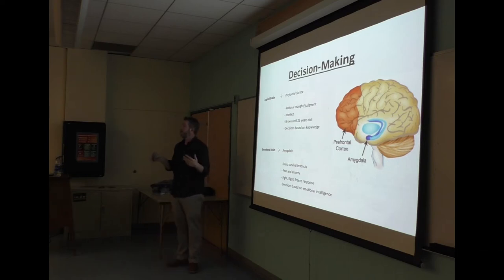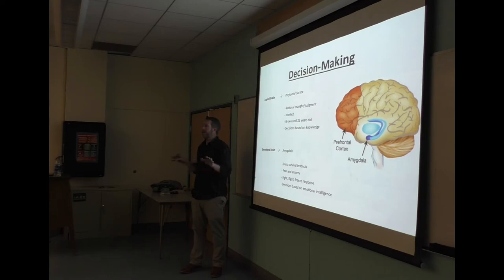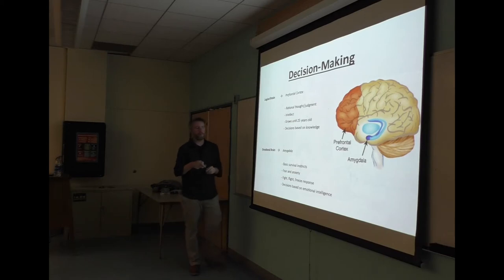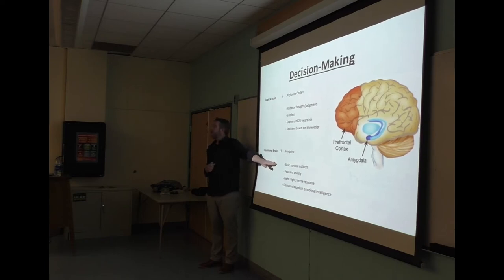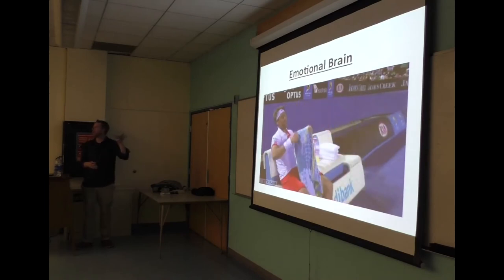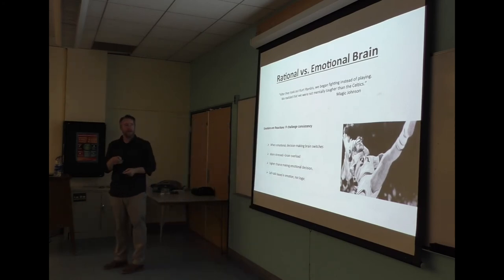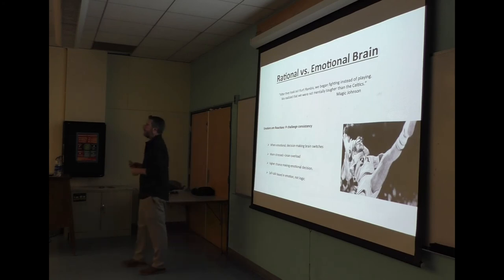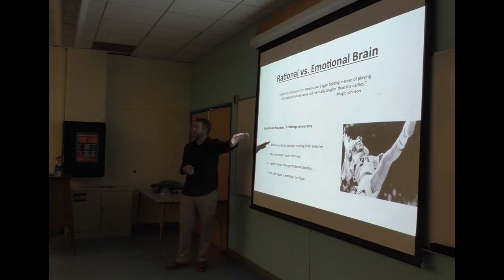Sport Psychology - Decision Making - Rational vs. Emotional Brain - Lakers vs. Celtics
Lecture on Sport Psychology - Decision Making - Rational vs. Emotional Brain - Lakers vs. Celtics

From February 2020